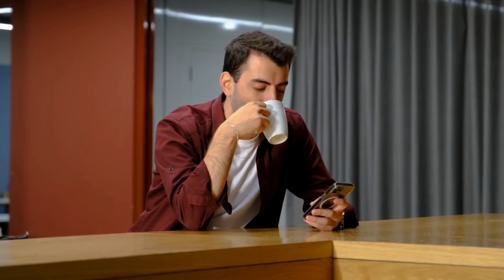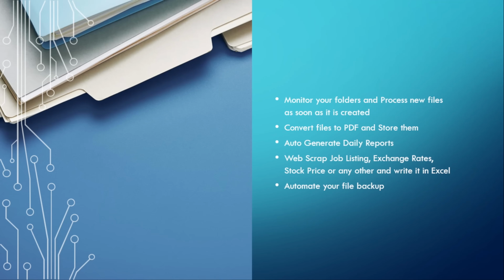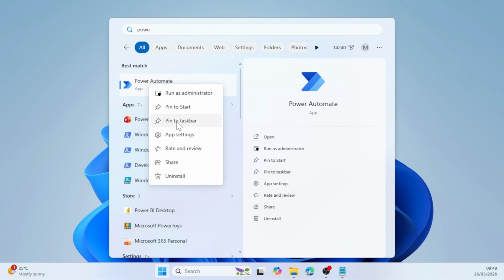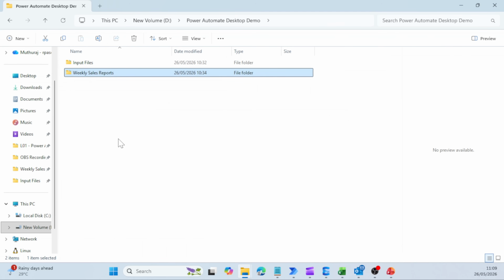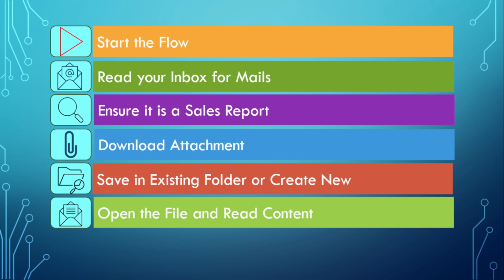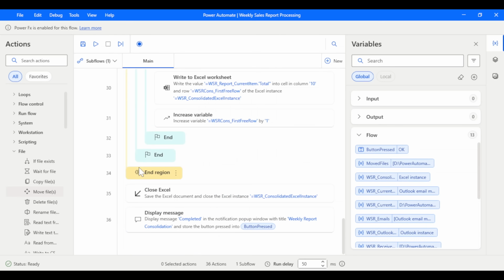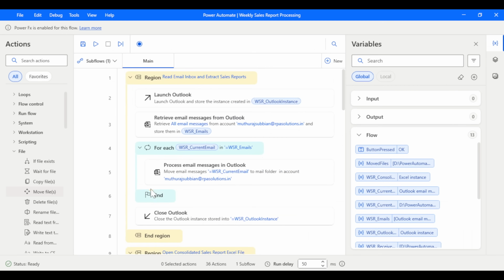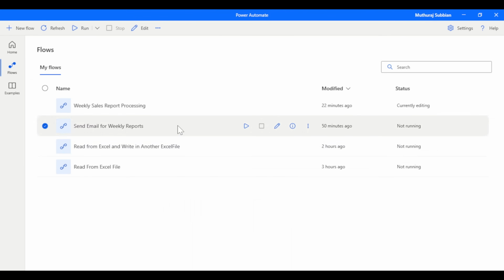Work Smarter, Not Harder: Introduction to Power Automate Desktop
Power Automate Desktop Tutorial for Beginners — Learn RPA & No‑Code Automation (Lesson 01)
Power Automate Desktop Tutorial for Beginners — learn RPA, no‑code automation, and how to build your first flow using Microsoft Power Automate Desktop. This is Lesson 01 of a complete 20‑part beginner series designed to take you from zero to confident automation creator.

🚀Learn to make your computer work smarter with Power Automate Desktop! This series introduces how to start a flow and automate tasks like reading emails and identifying sales reports. Discover the magic of desktop automation and process automation to boost your productivity.

If you’ve ever wished your computer could handle repetitive tasks for you, this is the perfect place to start.

What “automation” means in simple terms

What Microsoft Power Automate Desktop (PAD) can do

Why PAD is perfect for students & non‑technical professionals

How to install PAD

How to create your first “Hello Automation” flow

💡 Why Power Automate Desktop?
✔️ Free for Windows 10 & 11

✔️ 100% No‑Code

✔️ Automate Emails

✔️ Automate Excel

✔️ Manage files automatically

✔️ Improve productivity & accuracy

✔️ Become job‑ready with automation skills

✔️ Focus on meaningful work instead of repetitive tasks

PAD makes automation simple — just drag, drop, and run.

• Students exploring RPA
• Non‑technical professionals
• Beginners curious about automation
• Anyone who wants to work smarter

This is Lesson 01 of a structured 20‑lesson beginner series on Microsoft Power Automate Desktop.

Next Lesson:
➡️ Lesson 02 — Power Automate Desktop Interface Explained (Super Simple Tour)

If this helped you:
…to follow the full beginner series step by step.

⏱️ Chapters
00:00 — Automation
00:13 — Introduction
00:26 — Who Needs It
00:49 — Benefits
03:18 — Get Power Automate
05:37 — Login to Power Automate
06:38 — Business Use Case Explained
10:31 — Flow Explained
14:30 — Run the Flow
18:11 — Conclusion